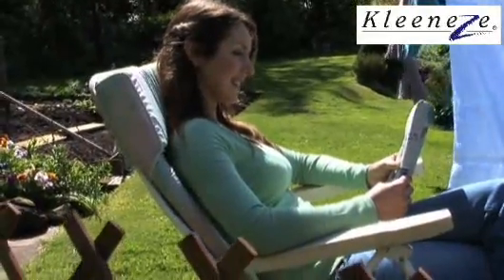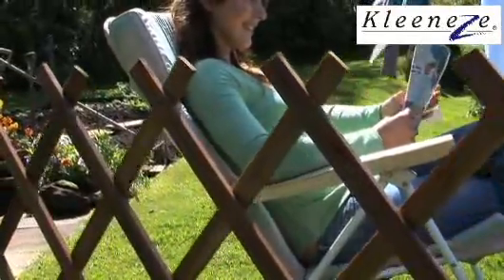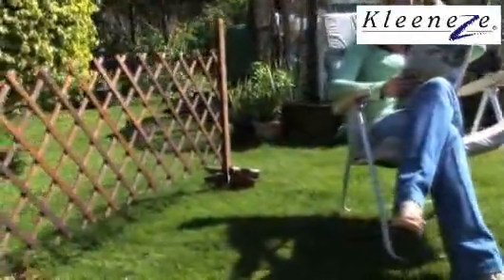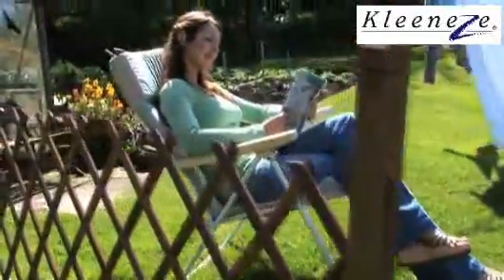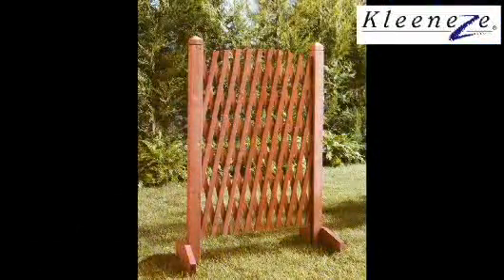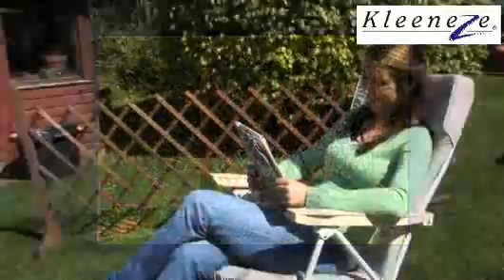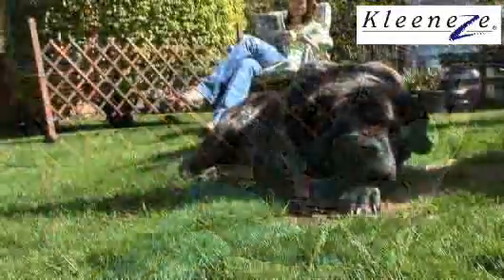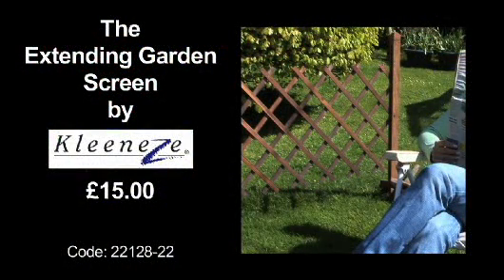Kleeneze Extending Garden Screen